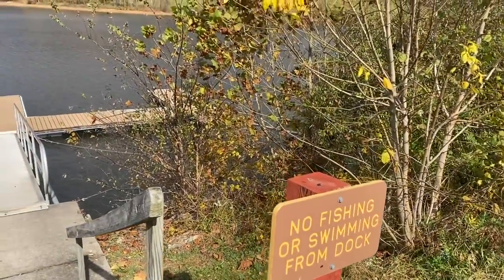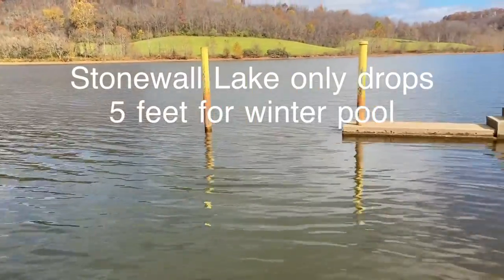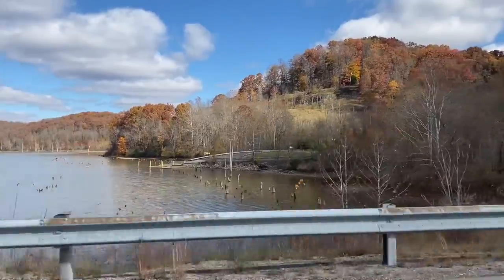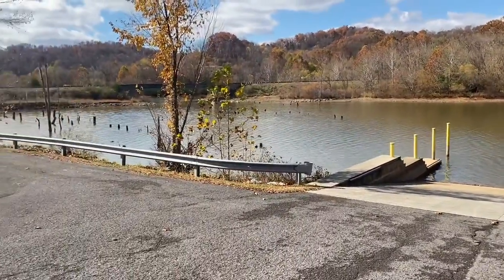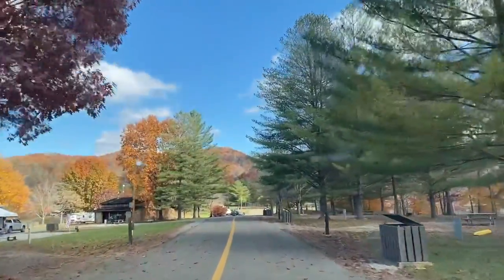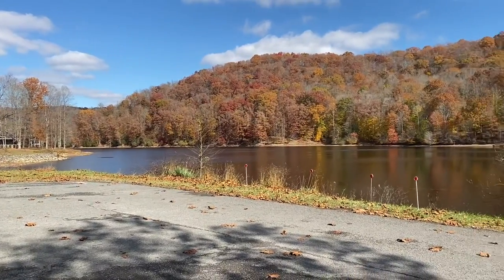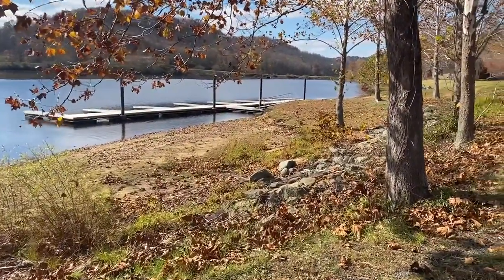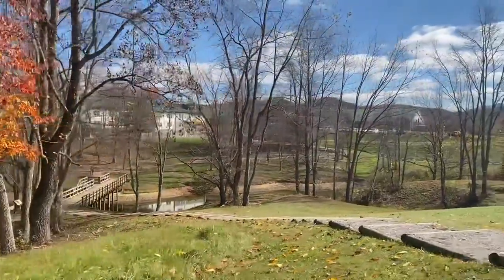Stonewall Jackson lake boat launch review. BL3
Know before you go!  An informative video about boat launch facilities and attractions